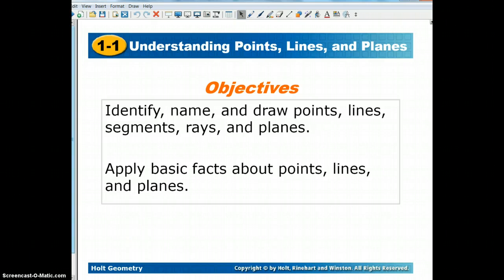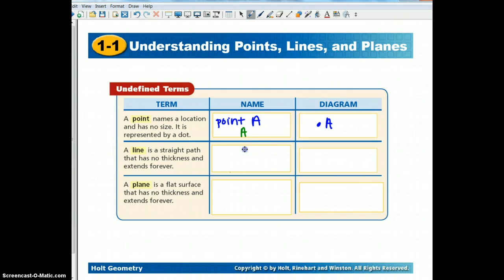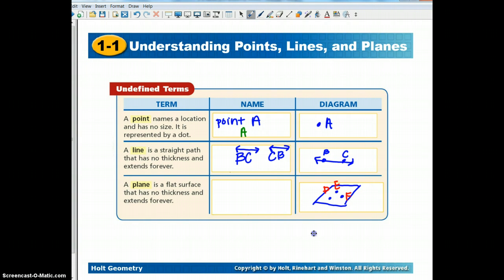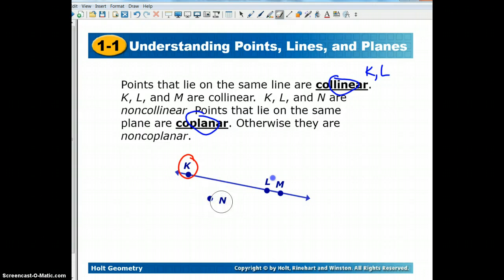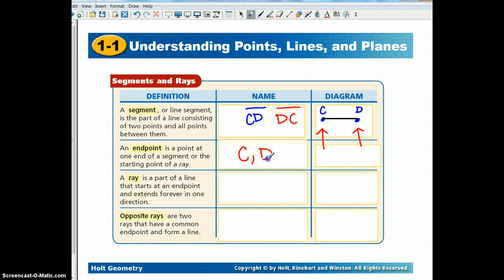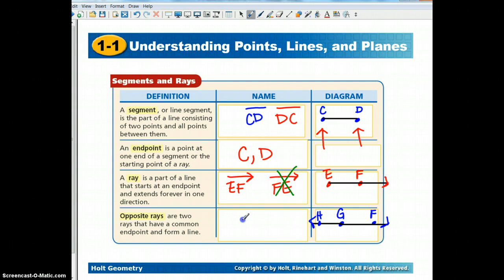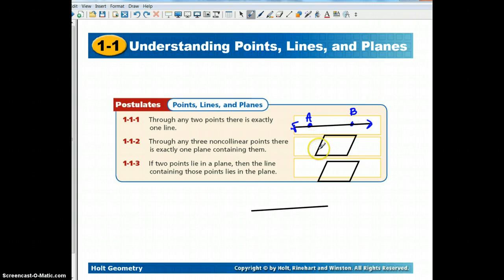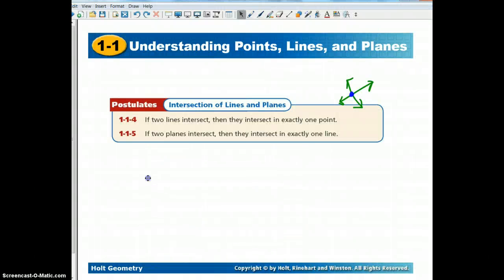1-1 Lesson (Geometry)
1-1 Lesson (Geometry)